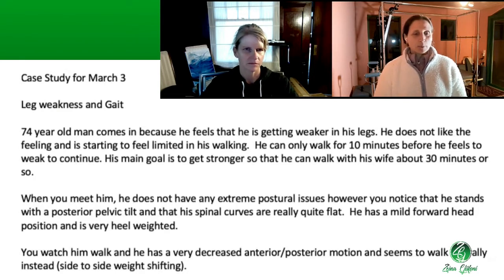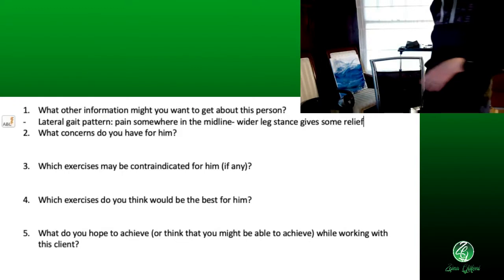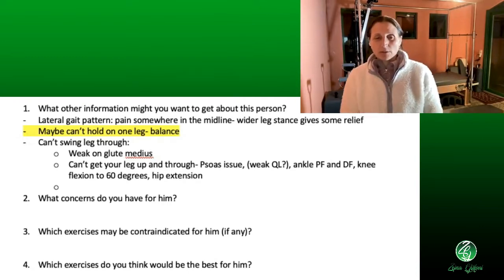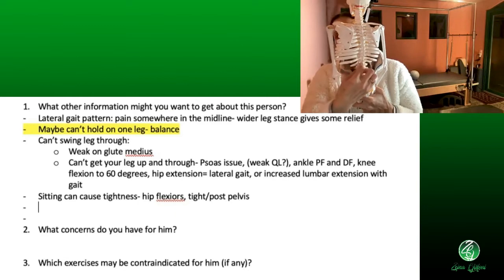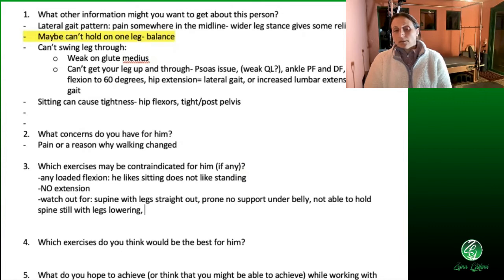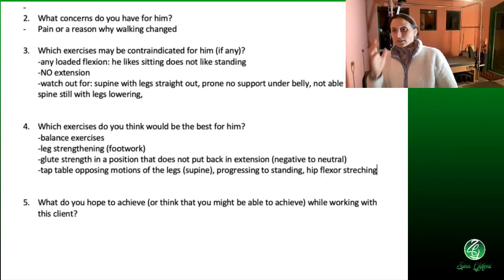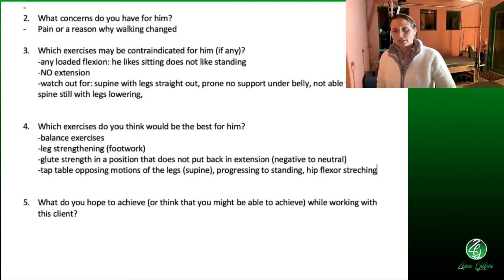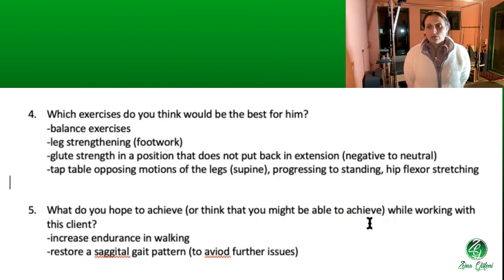Overcoming leg weakness and gait using Pilates - # 75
Overcoming leg weakness and gait using Pilates

Another interesting case study from Zeina A. Grifoni.

A 74-year-old client of mine feels that his legs are getting weaker. He does not like this feeling and he can only walk for 10 minutes before he feels tired and too weak to continue. His main goal is to get stronger so that he can join his wife on her daily 30-minute walk.

He does not present any extreme postural issues however he stands with a posterior pelvic tilt and his spinal curves are really quite flat. He has a mild forward head position and he is very heel weighted.

When he walks has a very decreased anterior/posterior motion and seems to walk laterally with a side-to-side weight shifting).

Here are the questions we should ask ourselves:
1. What other information do we need to get about this person?
2. What are the concerns for him?
3. Which exercises may be contraindicated for him (if any)?
4. Which exercises are the best for him?
5. What can we achieve (or think that we might be able to achieve) while working with him?